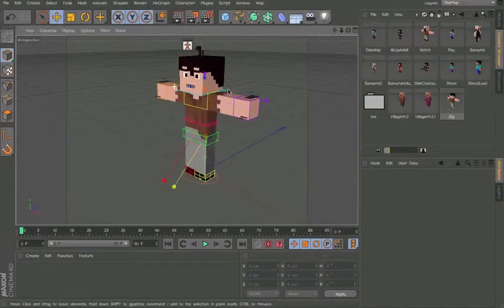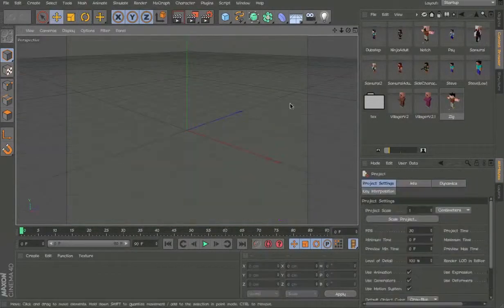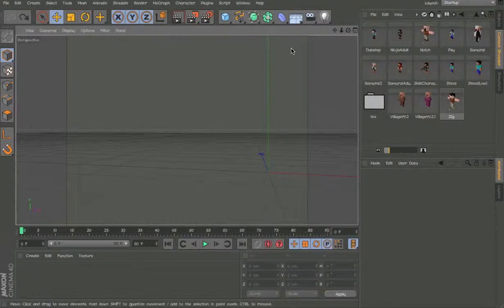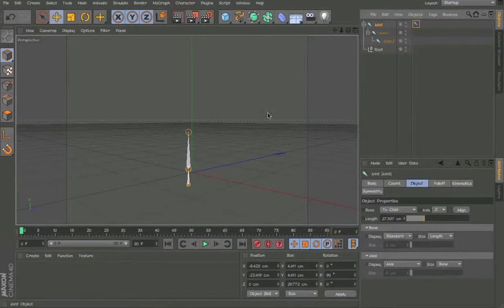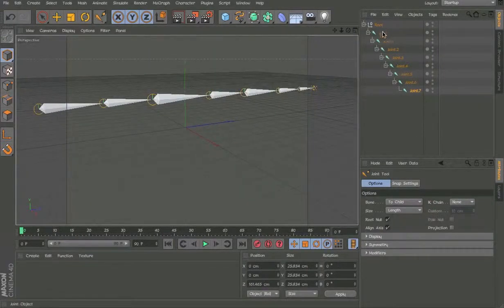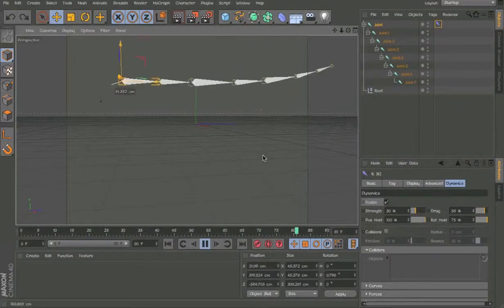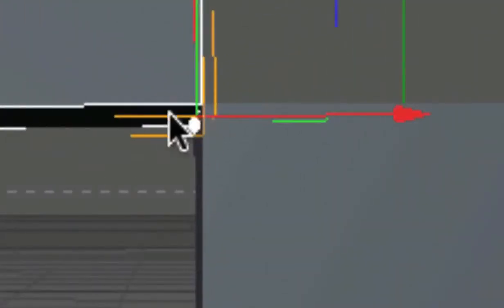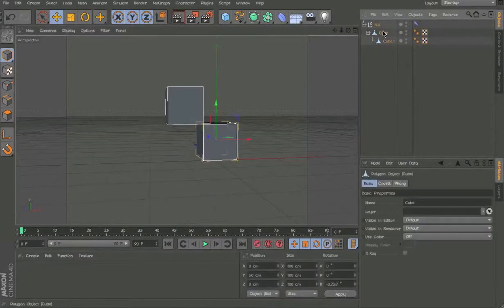Cinema 4D Tutorial IK Dynamics Tutorial